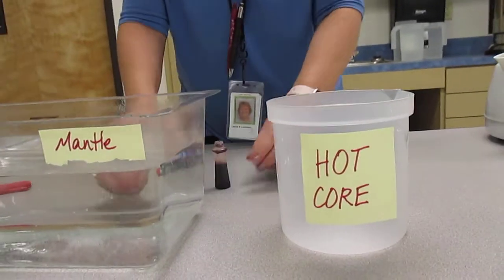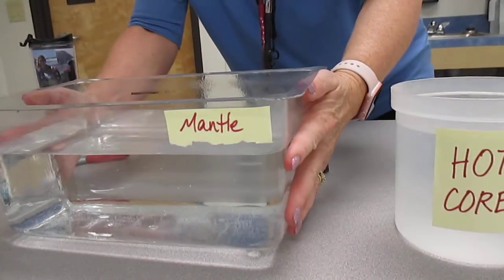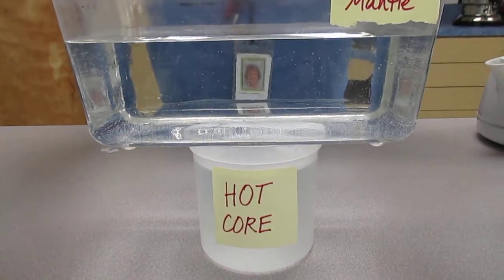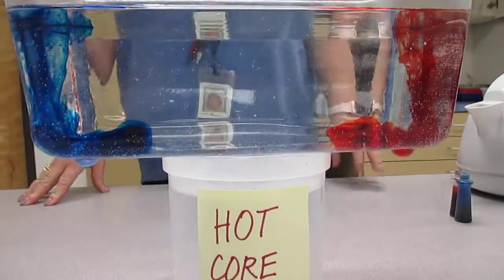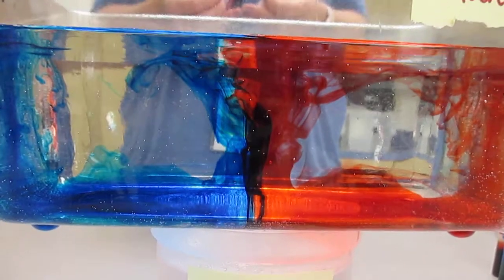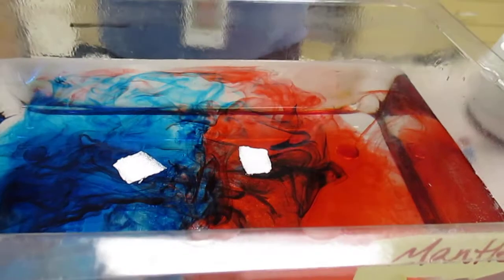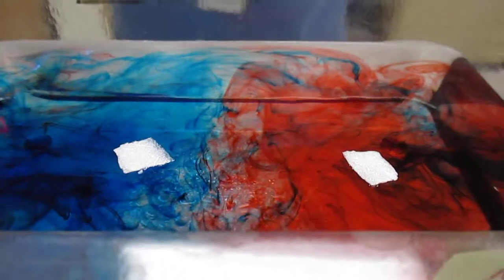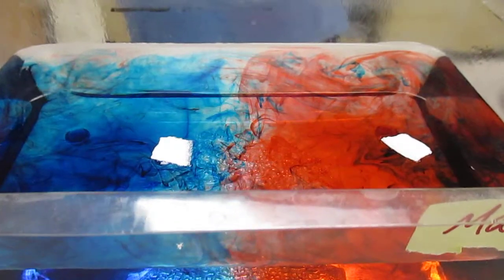Hot Core and Mantle Demo what actually happened